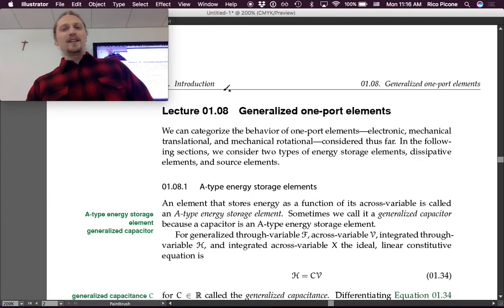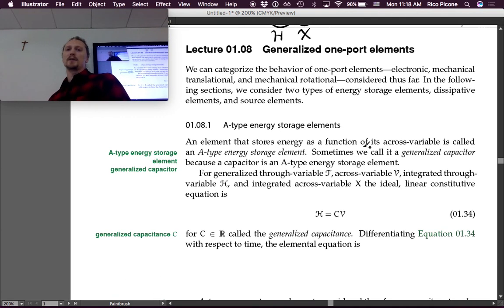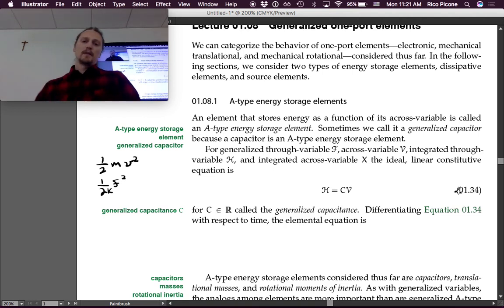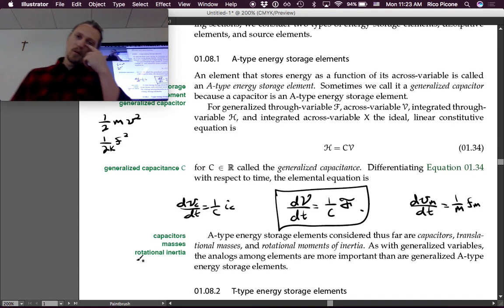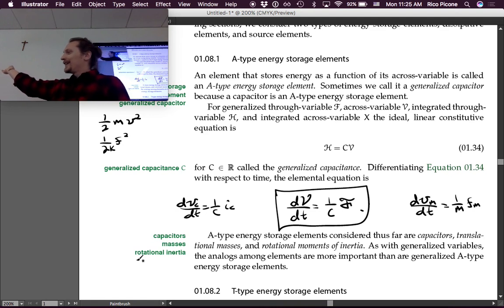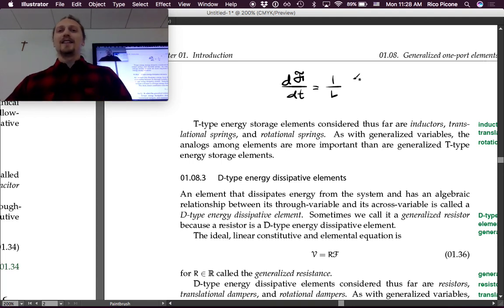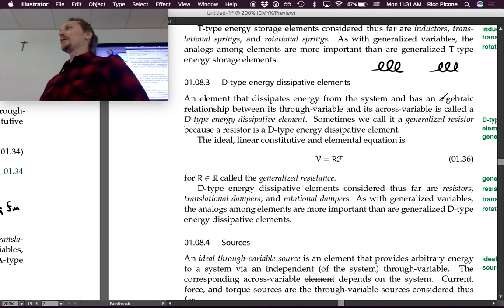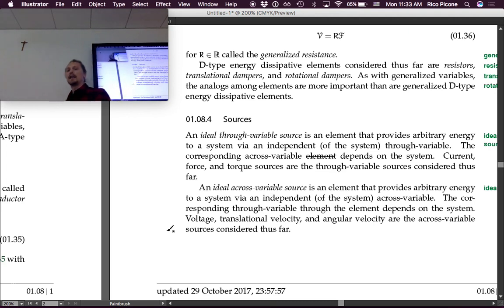01.08 Generalized one-port elements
Generalizing One-port Elements. A-type. T-type. D-type. Energy Storage, Dissipation, And Sourcing.. This lecture was recorded at Saint Martin's University in the Fall 2017 term as part of the course ME 345 Mechatronics (see the course It is the property of the instructor Dr. Rico Picone.